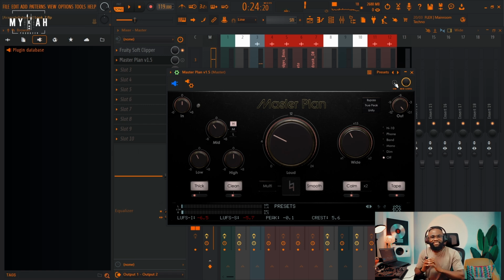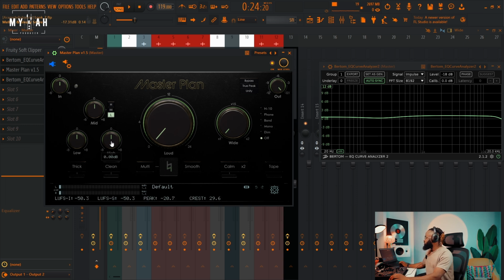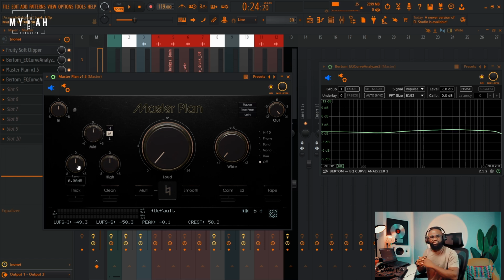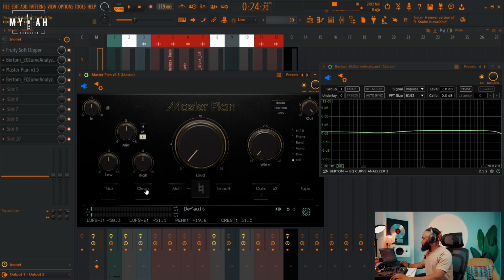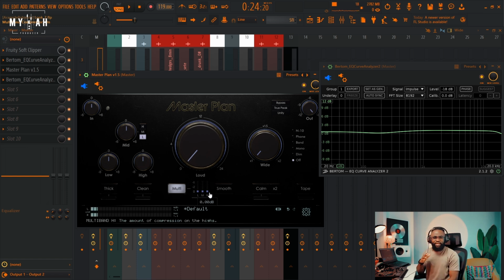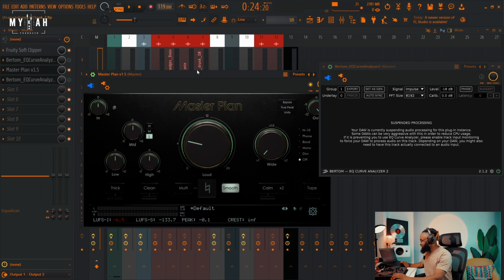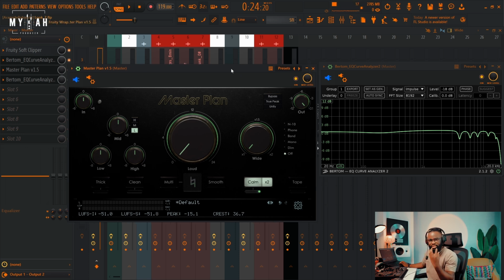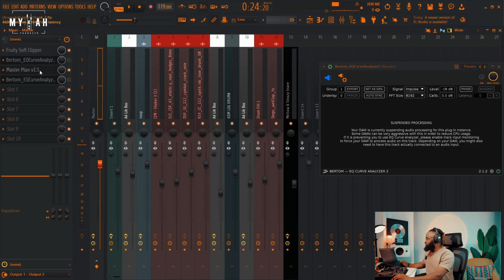How I Master My Tracks Using Just One Plugin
Can ONE Plugin Really Master Your Entire Track?. Let’s dive in
In this video, I showcase how I mix my beats. Hope you enjoy it.

00:00 Intro